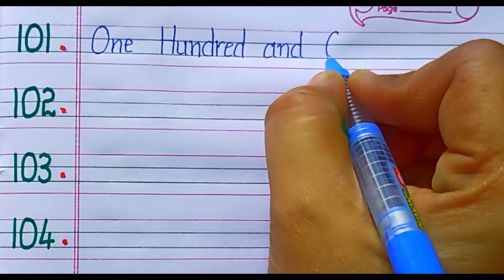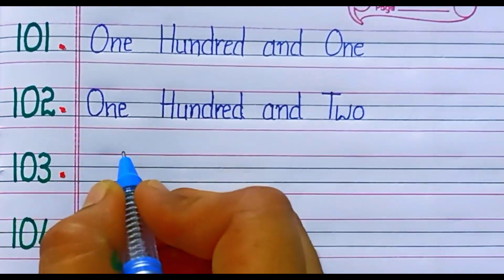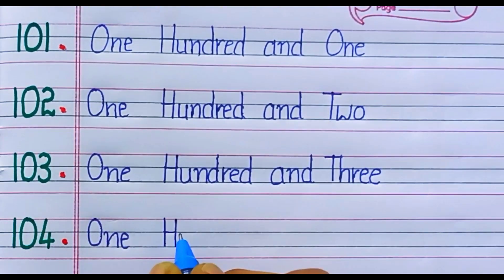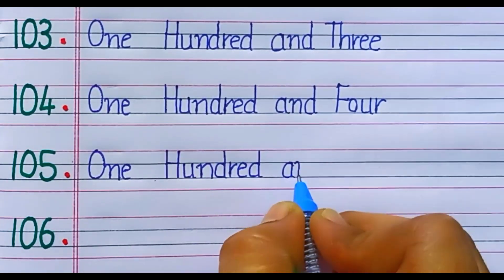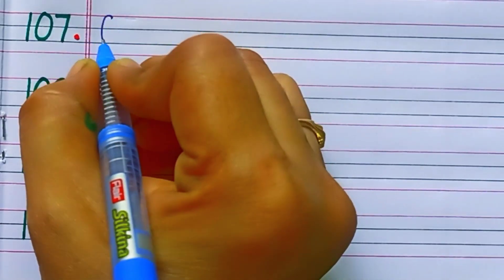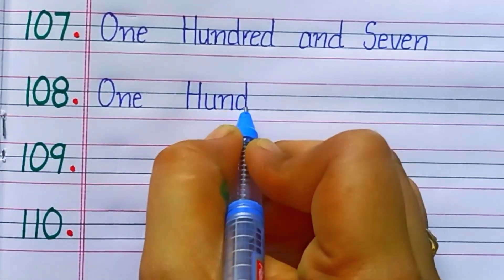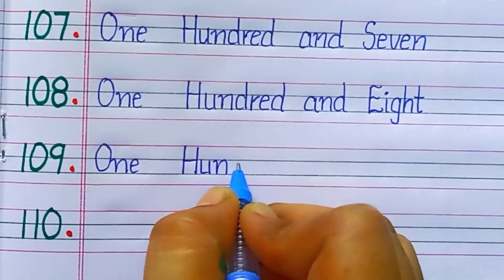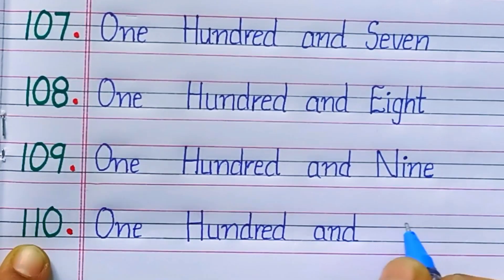Learn Number names from101-110//Learn and write Number names//kids learning//one, two, threelearning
one,two,three learning
one,two learning
kids videos
abc videos
123videos
Numbers
Number names
kids learning
kids fun learning
number spellings
1-20Number spellings in English
one two three four
Number names